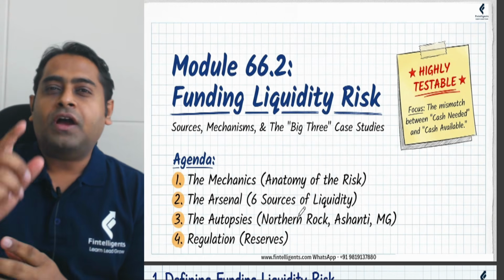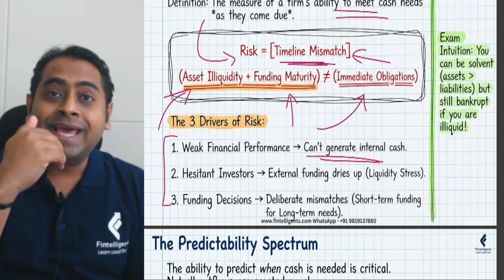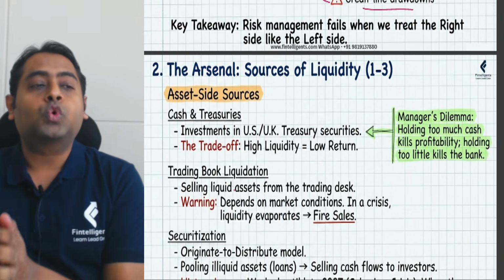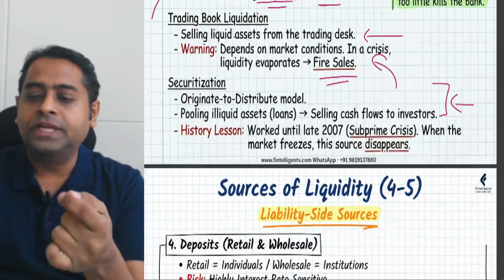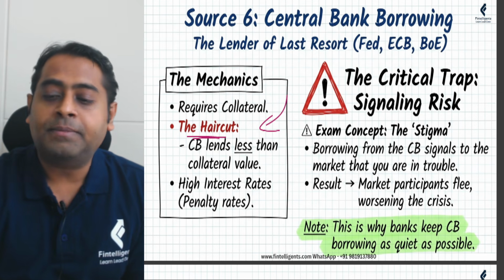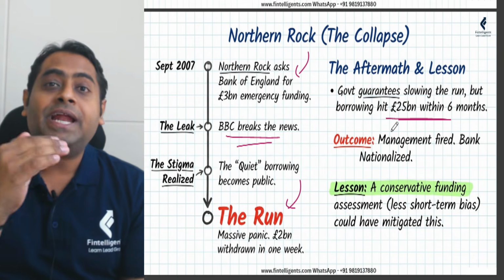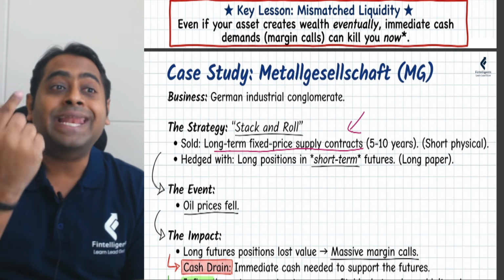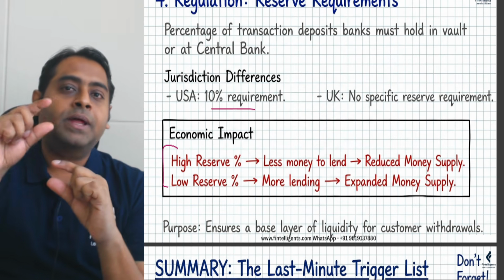Funding Liquidity Risk | FRM Level 2 Important Topic | Fintelligents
Why do banks suddenly run out of funding? 🤔

If you're doing FRM Level 2 preparation or FRM Part 2 preparation, understanding funding liquidity risk is essential. This concept is a core part of FRM Level 2 liquidity risk and liquidity risk management FRM, and it also connects with funding vs market liquidity risk a frequently tested idea in the FRM Level 2 exam preparation. In many FRM Level 2 lectures and FRM Level 2 crash course sessions, this topic appears across areas like FRM Level 2 market risk, FRM Level 2 credit risk, and FRM Part 2 operational risk. You’ll also see its practical relevance in liquidity stress testing banks, which is discussed in FRM Part 2 Book 1 and FRM Part 2 Book 5. If you’re studying funding liquidity risk FRM, this quick explanation will help strengthen your FRM Level 2 preparation.

For candidates targeting FRM Level 2 2026, knowing the FRM Part 2 changes 2026, focusing on FRM Part 2 important topics, and building a smart FRM Level 2 strategy can significantly improve your chances of clearing the exam. Many students preparing for FRM Level 2 or FRM Level 1 & 2 together also ask about FRM Level 2 passing marks and the best way to revise concepts quickly. This video is designed like a quick FRM Level 2 crash course style explanation to help you revise key ideas from FRM, strengthen concepts from FRM Level 2 lectures, and improve your FRM Level 2 exam preparation efficiently.

⚡ Learn faster with FRM Level 2 crash course videos